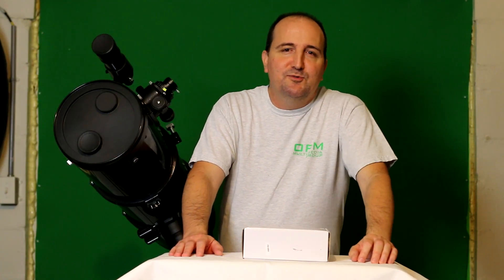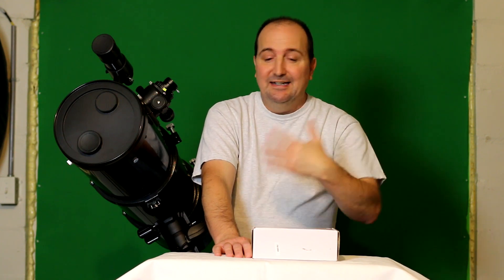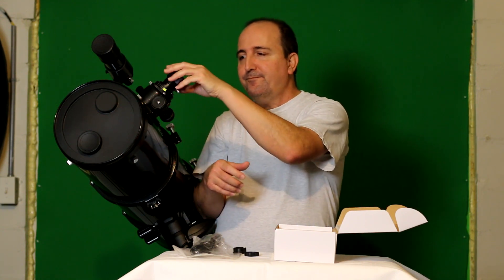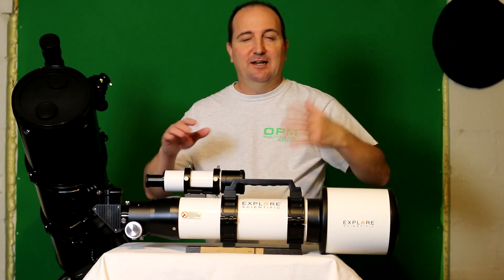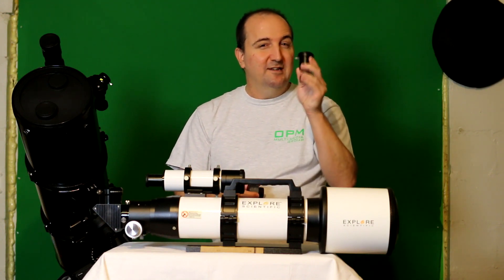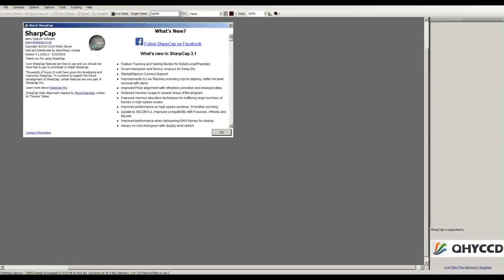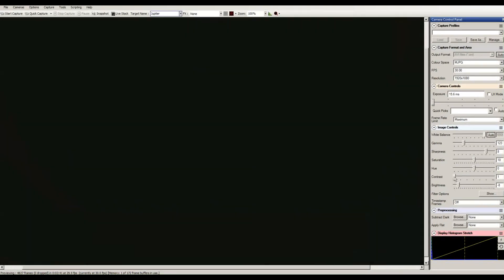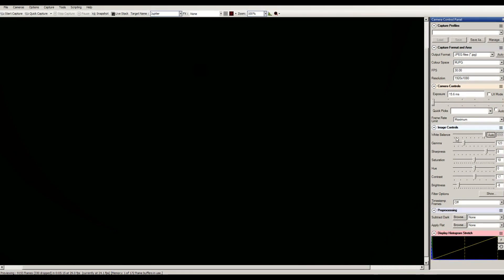SVBONY SV105 Astronomy Camera Review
The SVBONY Sv105 2MP Astronomy Camera Review; Images and short tutorial on how I used mine to capture the photos and videos  that were used in this video review.

I received this camera from SVBONY and again I am very pleased by another great product from SVBONY. This is an introductory planetary and lunar imaging astronomy camera and its impressive 2MP 1920X1080 frame size has proven to produce some great images in comparison to other competitive imaging cameras.
If you are looking to buy an affordable astronomy imaging camera and looking for great quality; this is a great camera for the price. I highly recommend SVBONY products as I have tested a few of their products so far. I hope and plan to test and review more of their products in the near future.
Whether you are a beginner or even a professional astronomer or astrophotographer; this camera is not limited to just beginners. If you are looking to start in astronomy and later do imaging; you may like to check out SVBONY brand of Telescope. They have some beginner telescopes to get you started in this rewarding hobby.

Sorry for the audio; I was having issues with my audio spiking so it was causing the audio to also go low. If you keep the volume  level in the middle on YouTube and half way on your computer you should be good to go and you can hear it.

Here is the eBay link for this item: